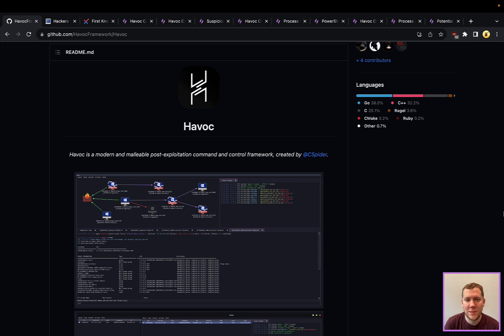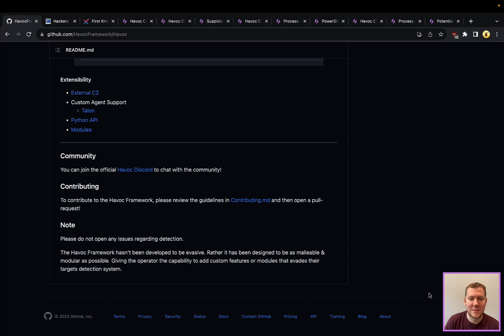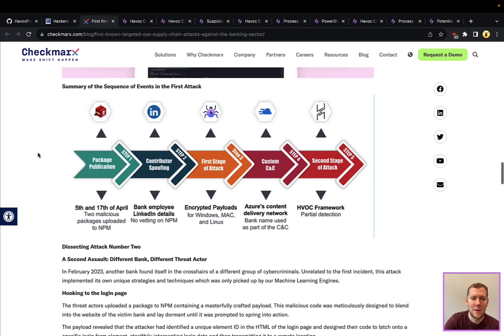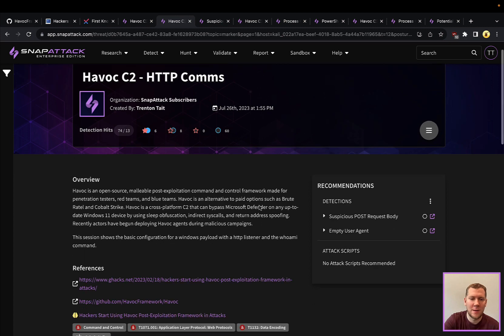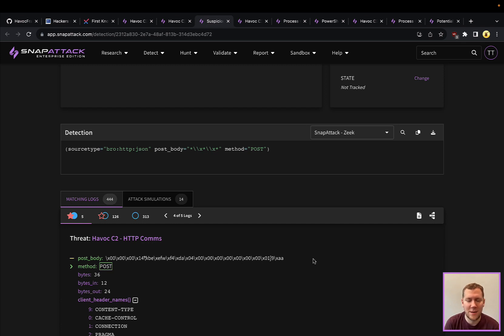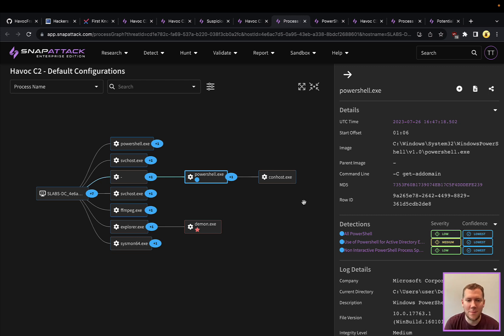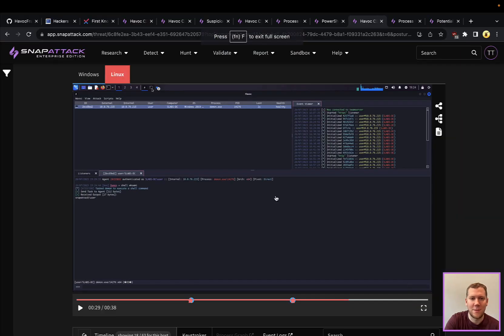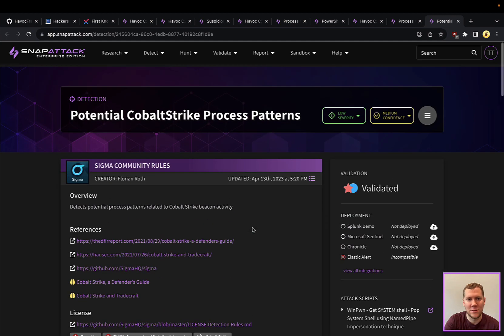WREAKING HAVOC: Hunting for Havoc C2 and Exorcising Demons from your Network | Threat SnapShot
Attackers have a lot of choices when it comes to Command and Control (C2) frameworks - and we've covered many including Cobalt Strike, Brute Ratel, and Sliver. Havoc is a new arrival on the scene, and it's ability to evade standard defenses, like Windows Defender, makes it a go-to option for threat actors. Earlier in January, Zscaler ThreatLabz observed Havoc in a campaign targeting a Government organization, and in July Checkmarx observed it being used against the banking sector. We'll dig into Havoc and it's agent, Demon, and discuss detection and threat hunting strategies to prevent it from wreaking havoc in your network.

- Threat: Havoc C2 - HTTP Comms
- Detection: Suspicious POST Request Body
- Threat: Havoc C2 - Default Configurations
- Detection: PowerShell Execution Via Named Pipe
- Threat: Havoc C2 - Spawn CMD
- Detection: Potential CobaltStrike Process Patterns